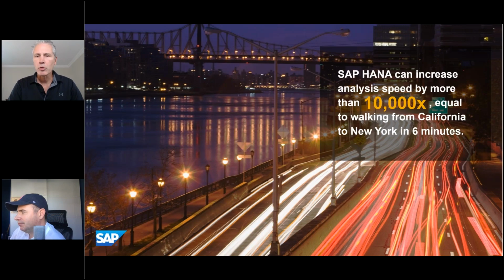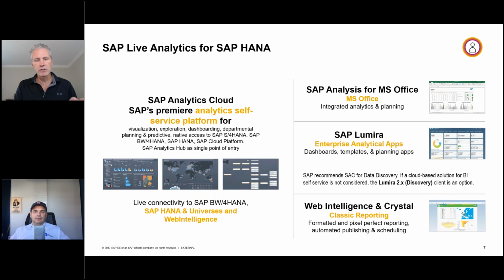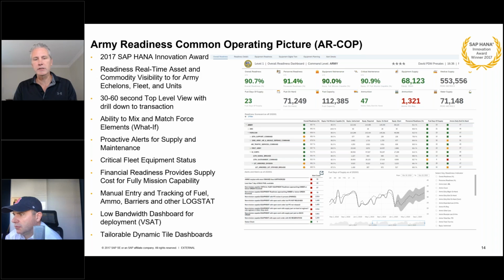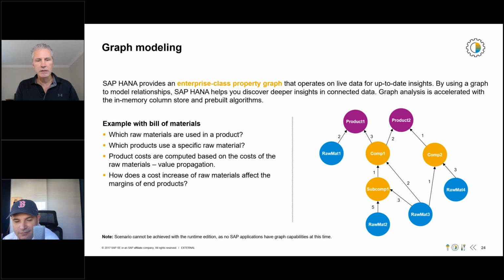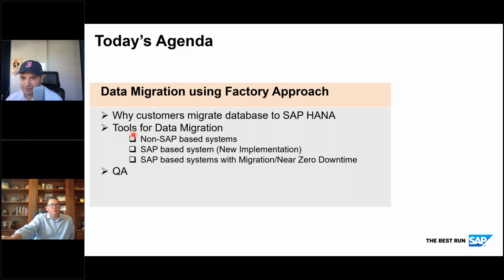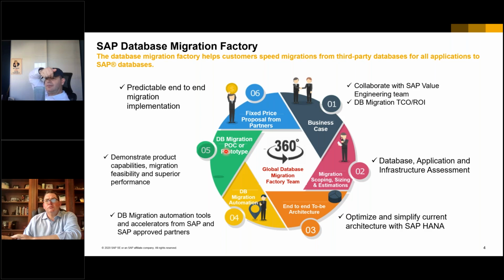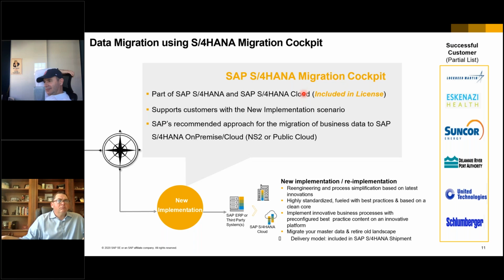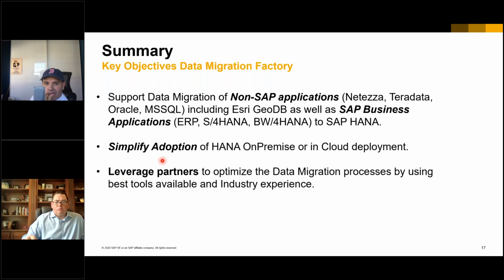Discover The Power Of SAP Hana And Your Path To Unlock It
Learn how to migrate your current database to SAP HANA and how this will super charge your analytics.

0:00 Intro
1:50 Supercharge your analytics with SAP HANA
30:21 SAP Data Migration - Using Factory Approach
54:34 Q&A

360Suite: Business Objects Management Solutions